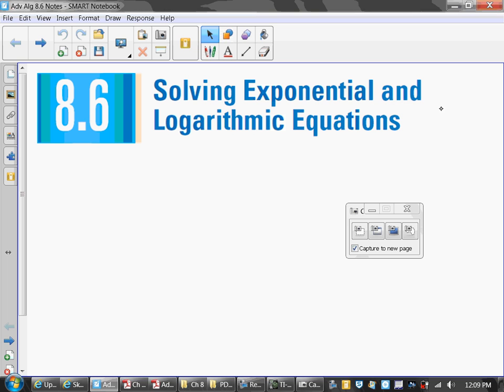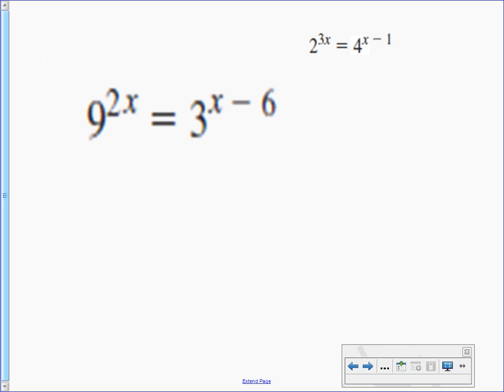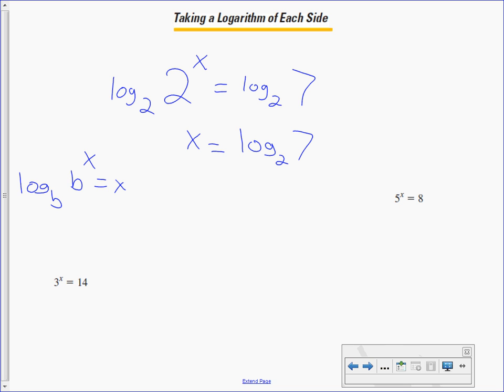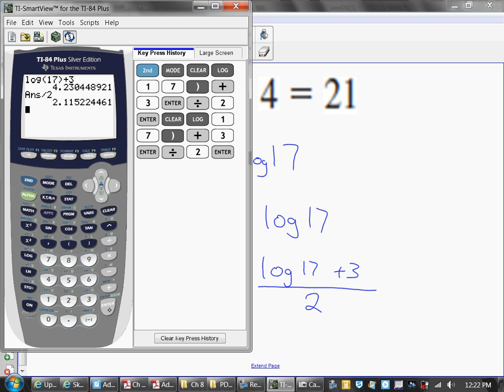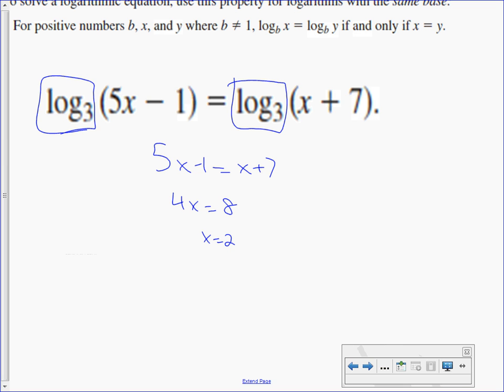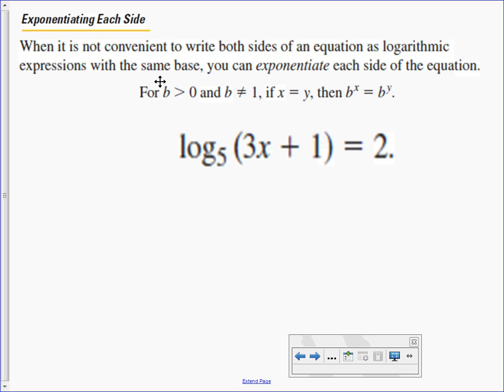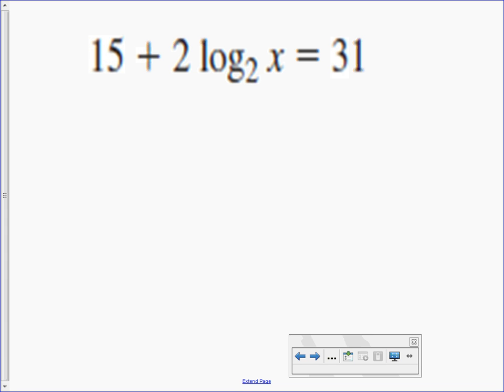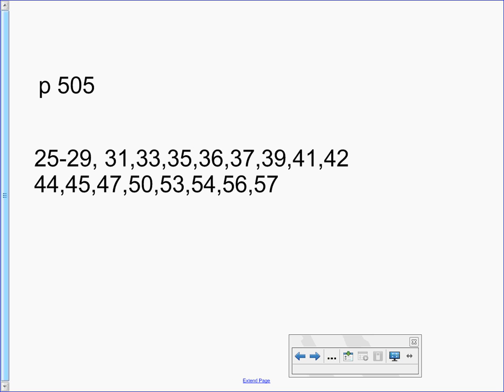February25 8 6 p 8 9